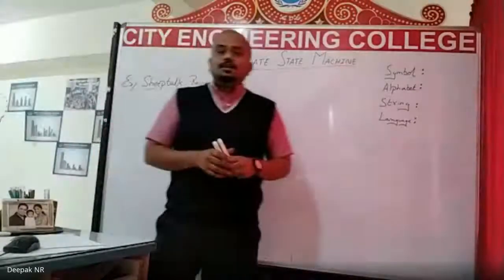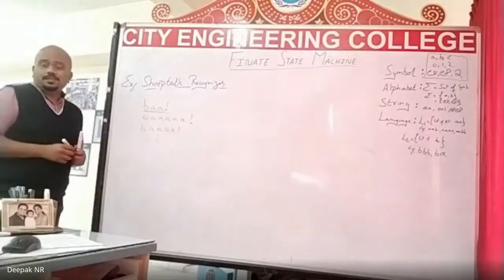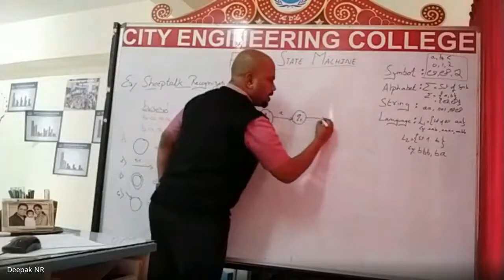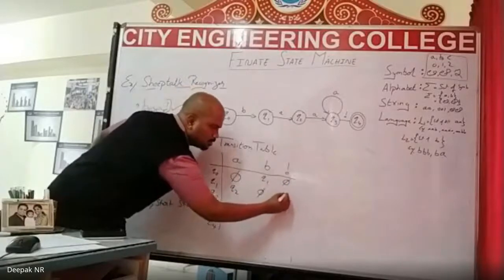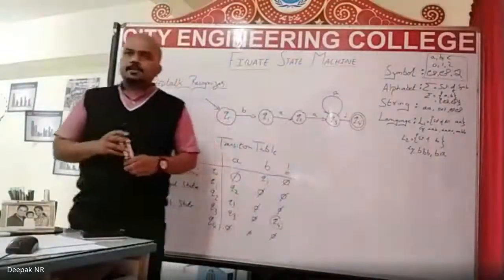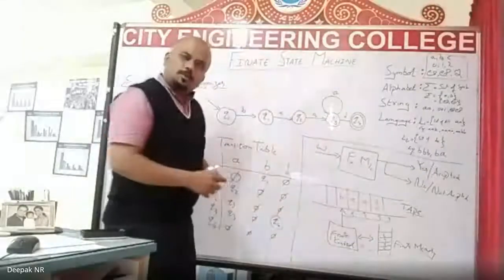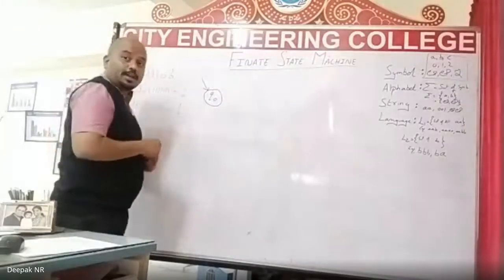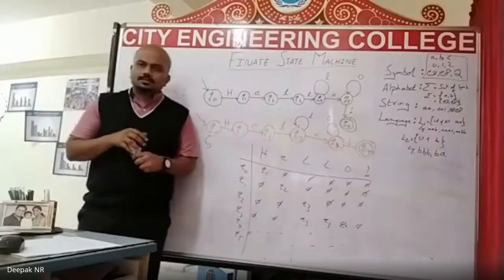Deterministic Finate Automata (DFA) * ATC/FLAT 5th Sem CSE/ISE VTU